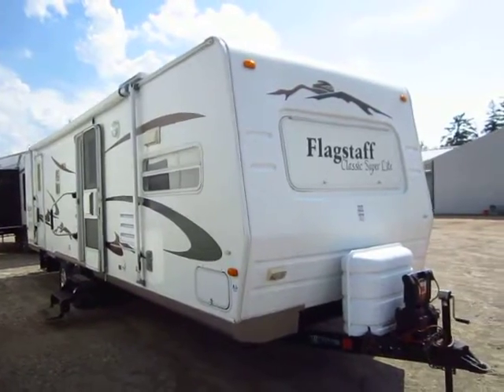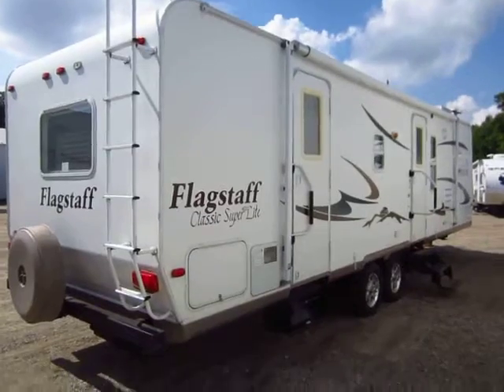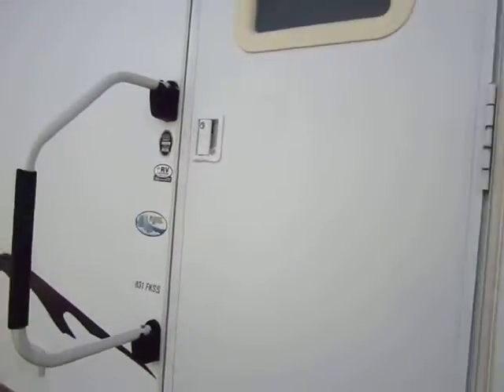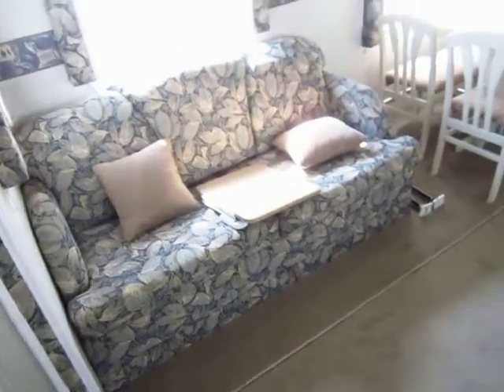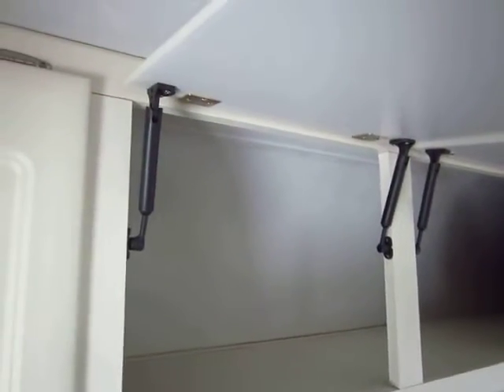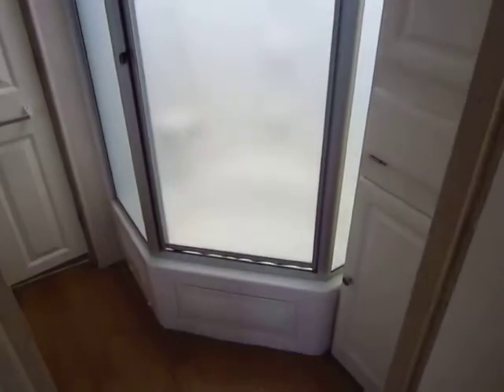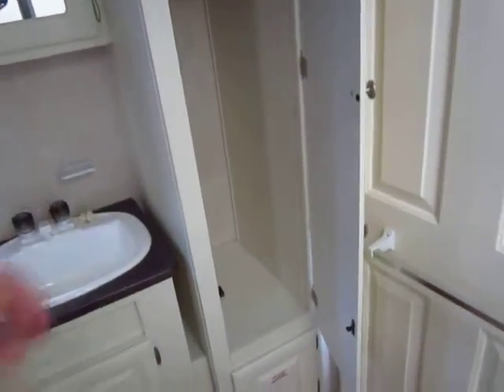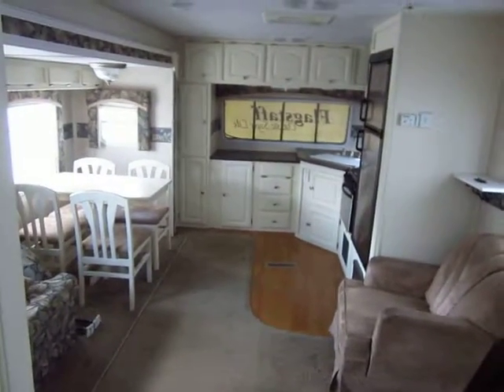(Sold) HaylettRV.com - 2007 Flagstaff 831FKSS Used Travel Trailer by Forest River in Coldwater MI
Please note: I do not actively monitor comments after videos are posted, so please do not leave questions or comments here as I may not see them in a timely manner!